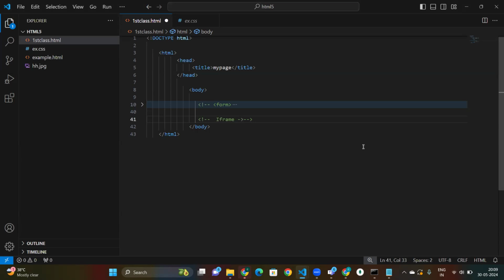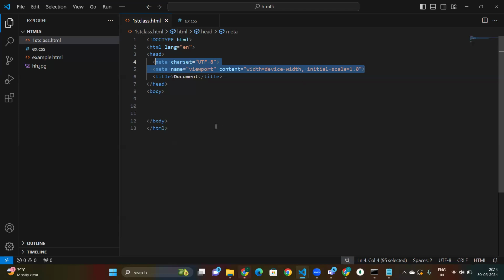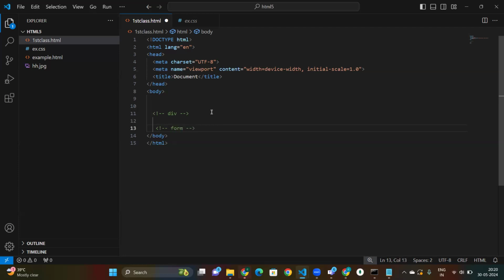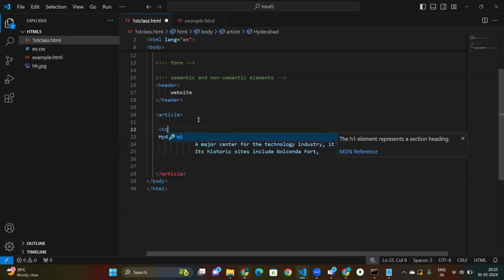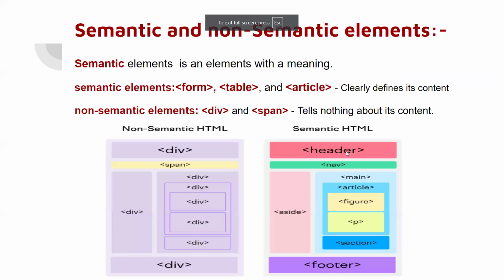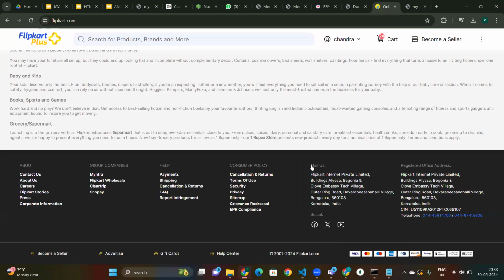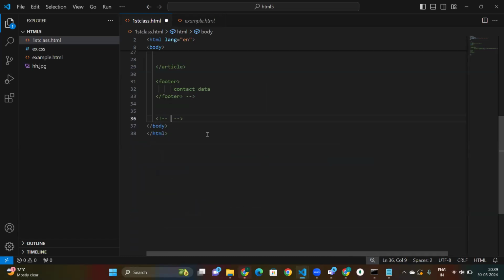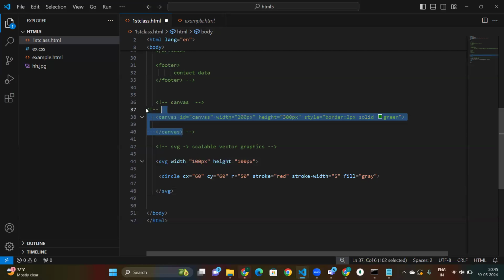Topics:Explanation of semantic and non-semantic elements and complete overview of HTML5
In this video, all the important aspects of Front end web development like HTML, CSS, JavaScript, Angular, and React JS are covered in one go. This video will clear all your concepts and make you interview-ready by providing relatable and useful content. Below are the topics covered in this Front end web development full course 2024.

⏩ Check out the Front end web development videos:

 • Front end web development Tutorial Videos 🔥[2024 Updated]

Front-end web development refers to the process of creating the user interface and user experience (UI/UX) of a website or web application. It involves implementing the visual and interactive elements that users see and interact with directly in their web browsers.

✅ Key Features

✅ Skills Covered
- Agile
- JAVA
- DevOps
- HTML5 and CSS3
- AWS
- JavaScript ES6
- Servlets
- SOAP and REST
- JSP